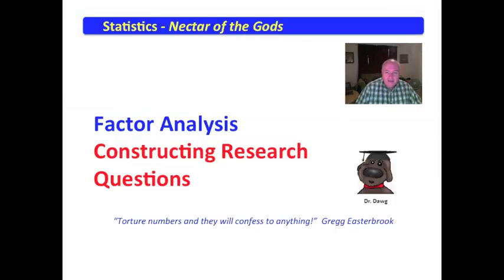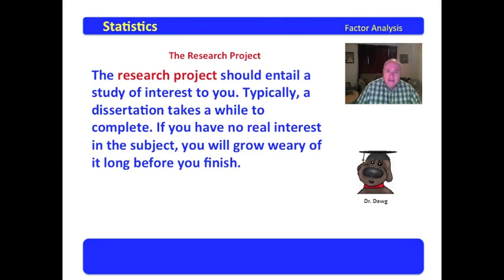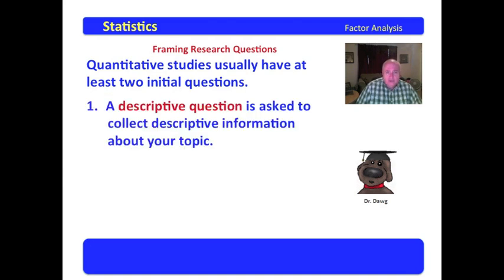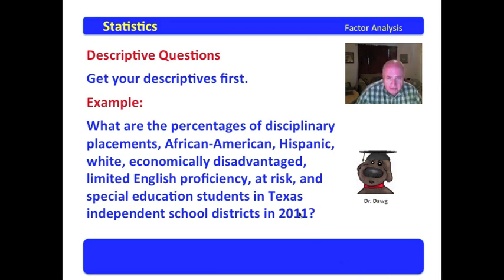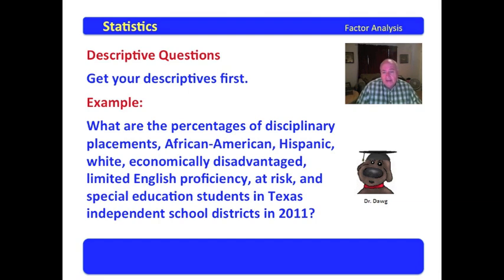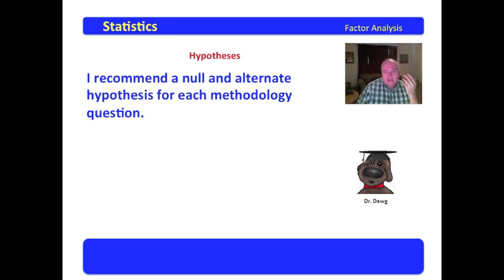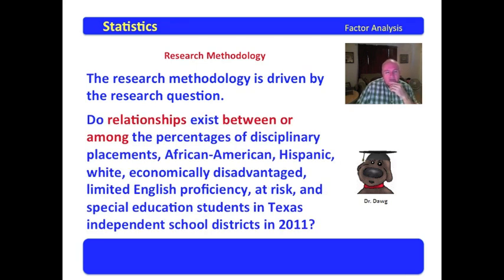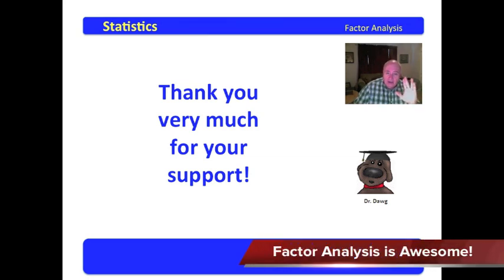3 Factor Analysis - Writing Research Questions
The factor analysis video series is available for FREE as an iTune book for download on the iPad. The ISBN is 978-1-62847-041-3. The title is "Factor Analysis". Waller and Lumadue are the authors. The iTune text provides accompanying narrative and the SPSS readouts used in the video series.

This video provides a methodology for writing factor analysis research questions.